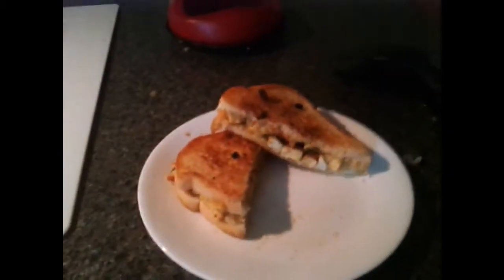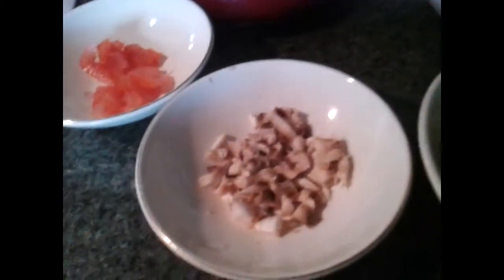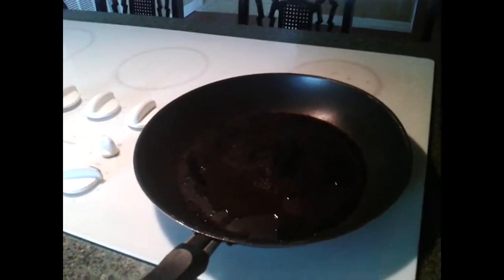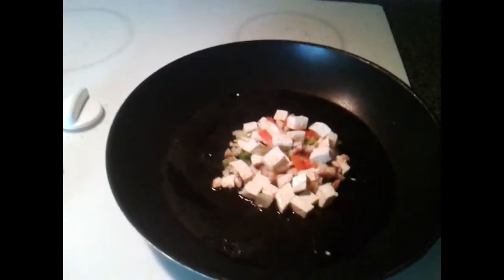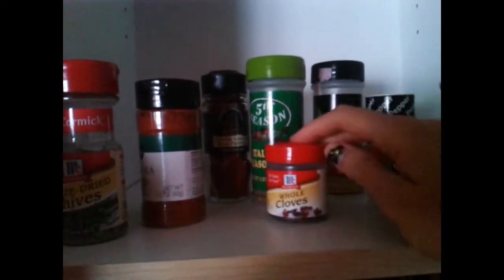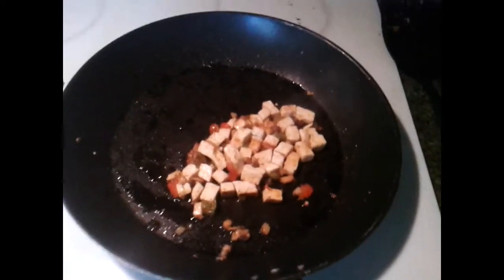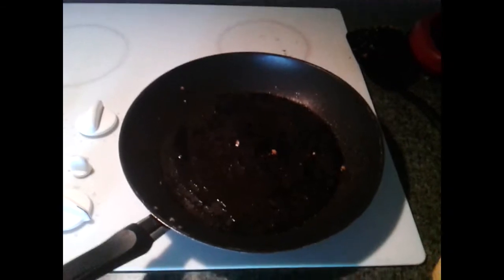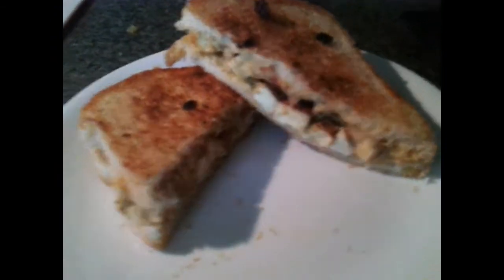VEGAN GRILLED TOFU SANDWICH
I'm gonna show you how to make a deliscious vegan grilled tofu sandwich!